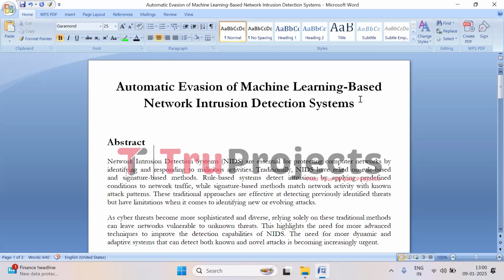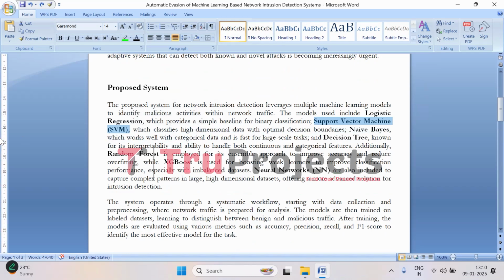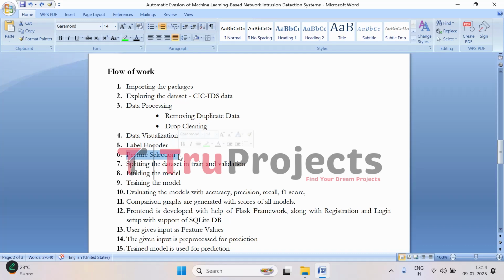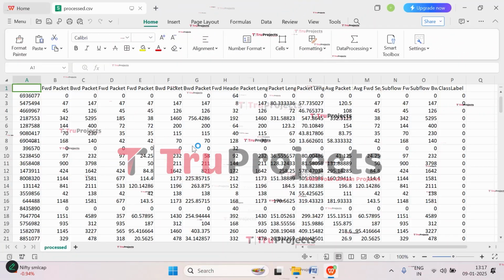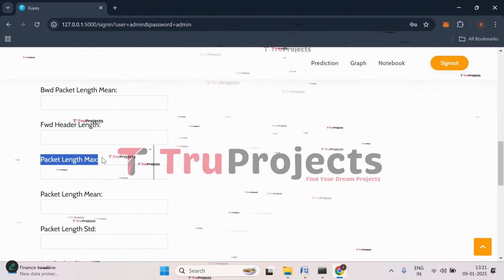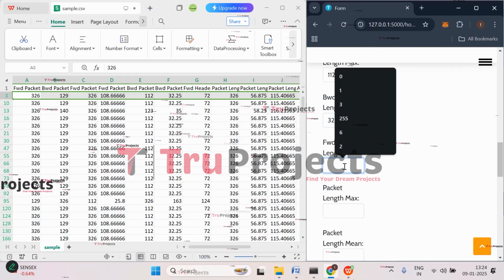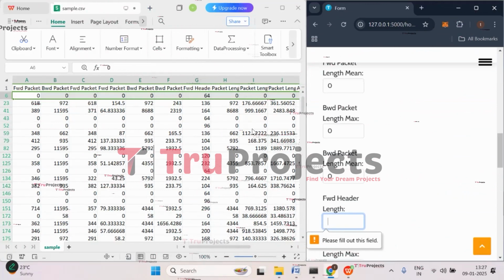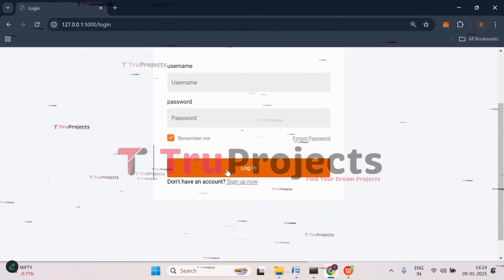Automatic Evasion of Machine Learning Based Network Intrusion Detection Systems